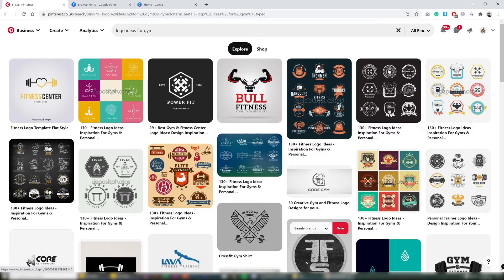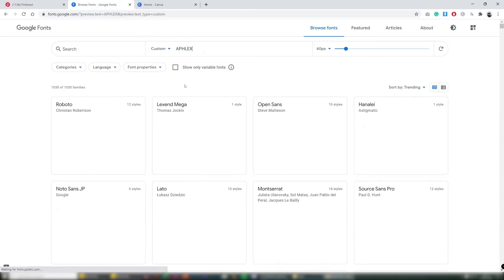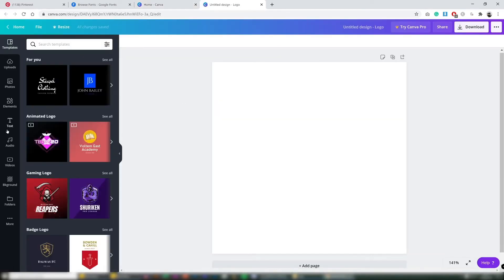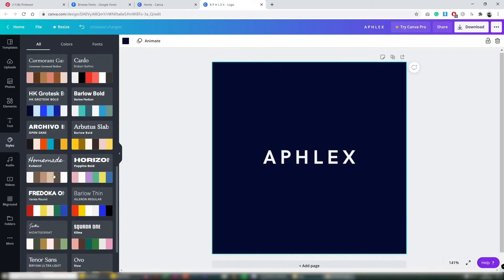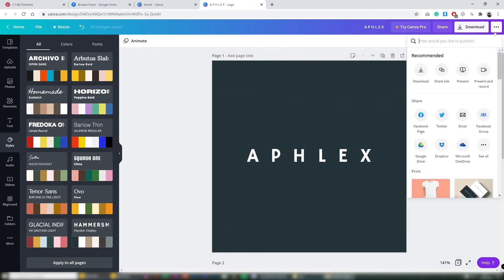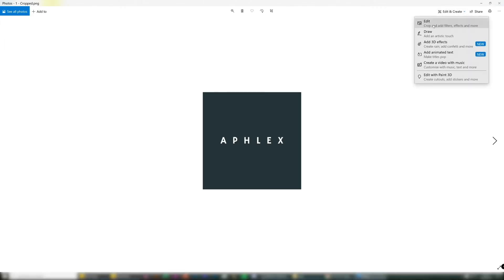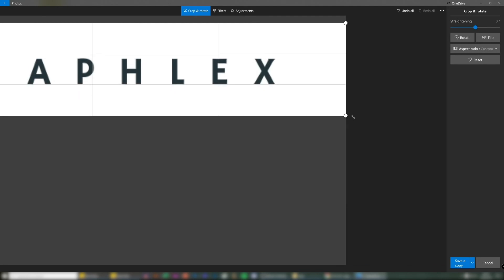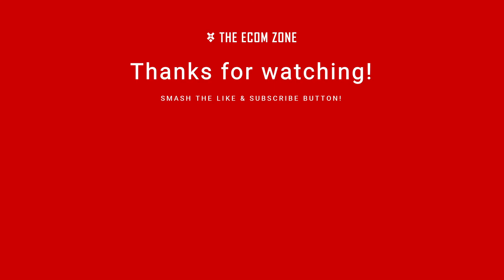STOP wasting money on Fiverr and do this instead!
I've seen so many terrible logos made by Fiverr freelancers and I don't want you guys to fall into this trap. Instead, I am going to show you how to create your logo for your E-commerce/Dropshipping store in under 5 minutes using Canva.

Something as simple as this will work for any store and niche. If you would like me to create a logo for your niche, comment your niche and I'll make a video!

Step 1. Find inspiration/brainstorm
Step 2. Choose a Name
Step 3. Choose a font so you can use this for your Shopify store
Step 4. Create your logo using Illustrator or Canva
Step 5. Export designs